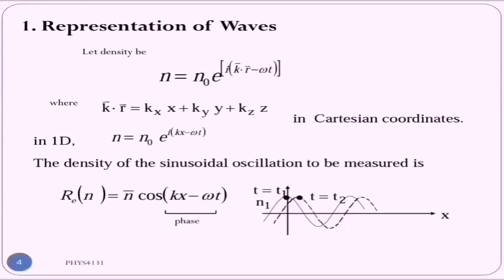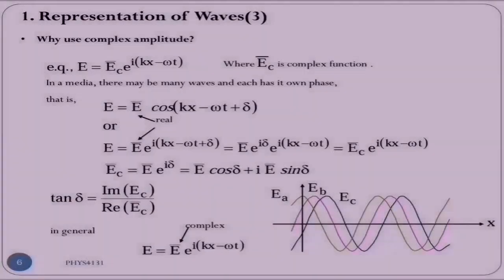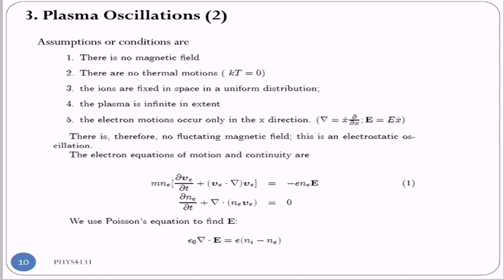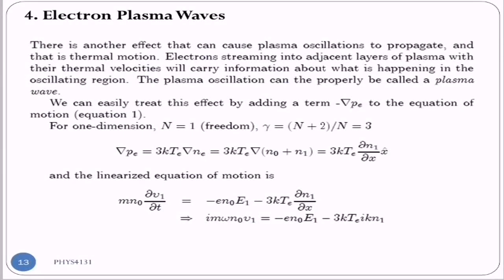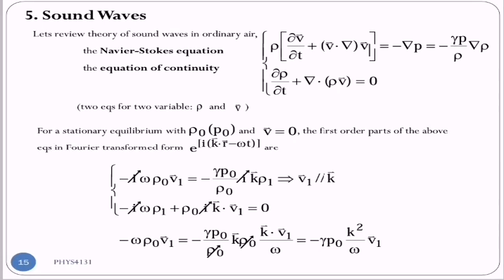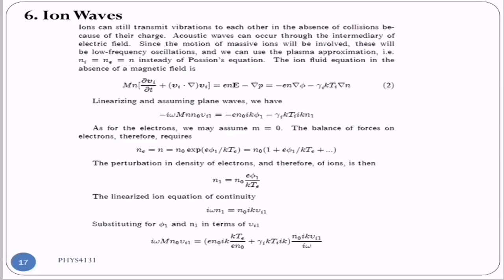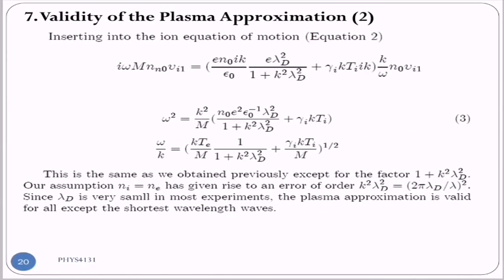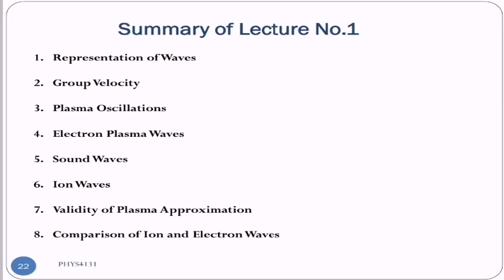Plasma Physics II Lecture 1